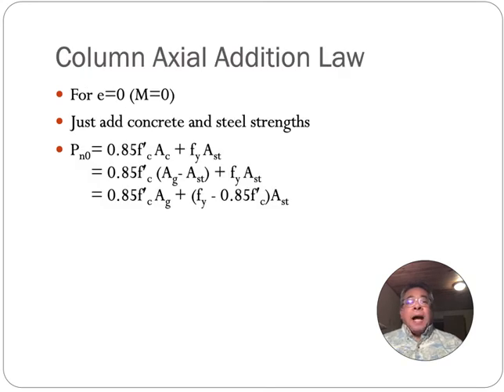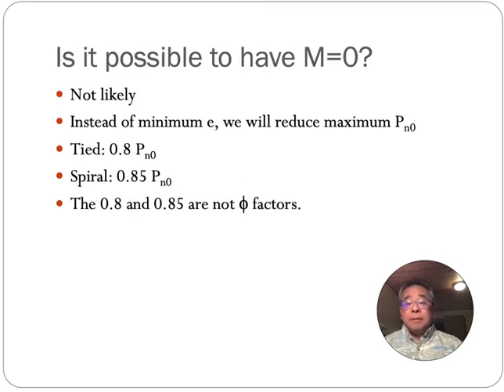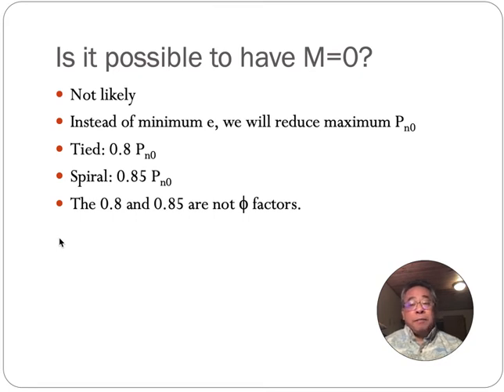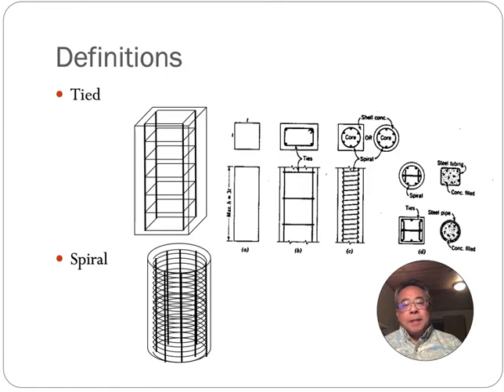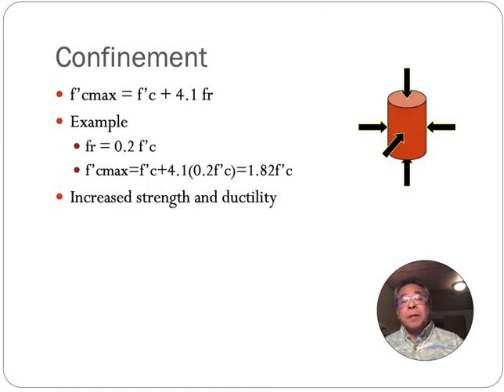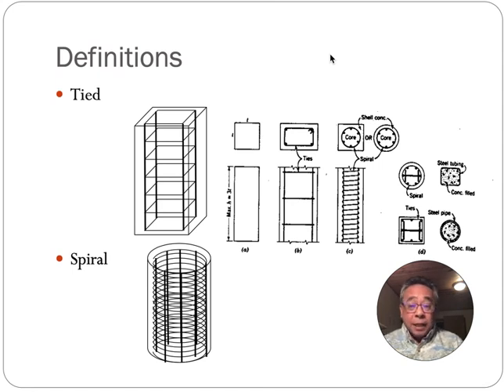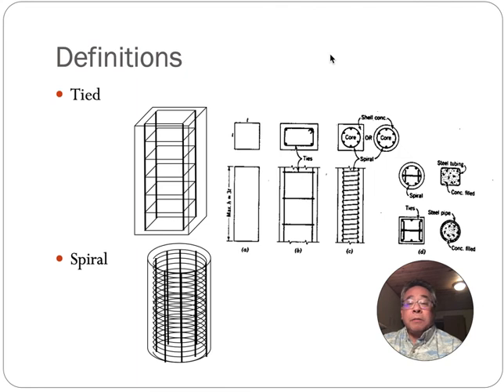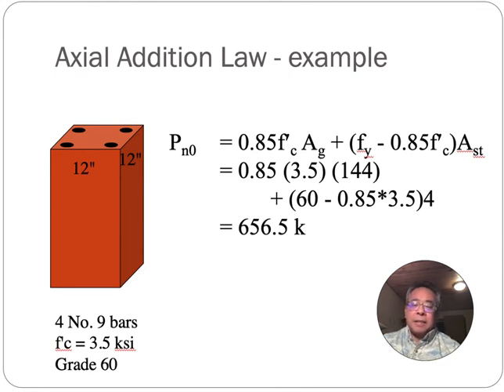02 Pure Axial Strength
In this video I discuss how to calculate the strength of a column when there is no moment on the column. This is sort of like a unicorn: it never really happens, but we need to talk about it. I also talk about how to reduce the "unicorn" strength by just multiplying it by two factors.